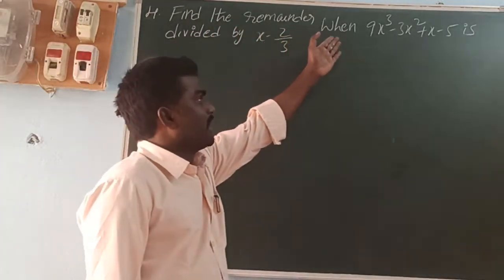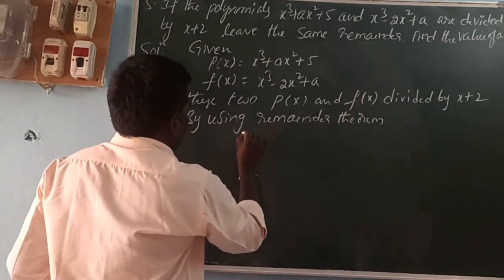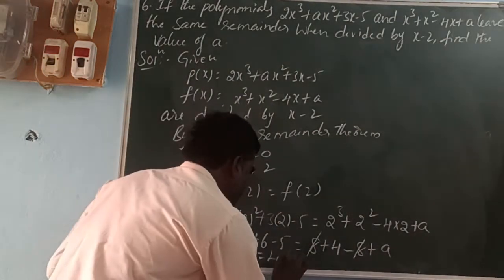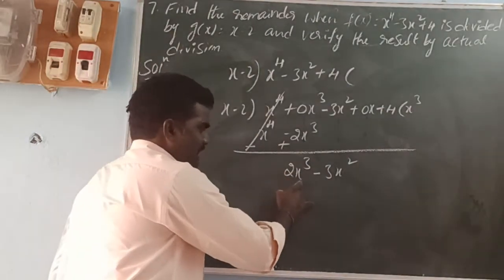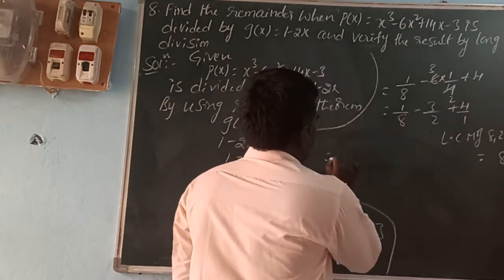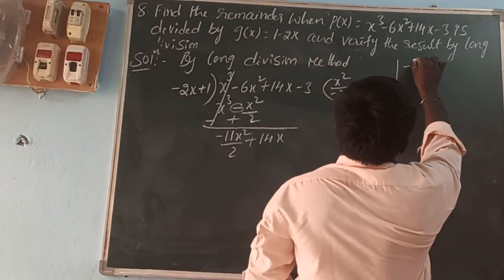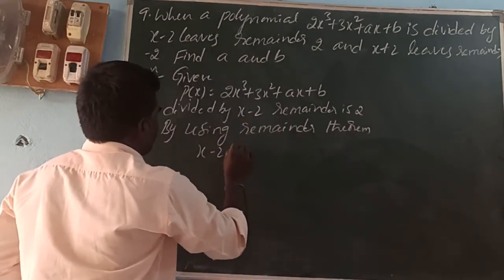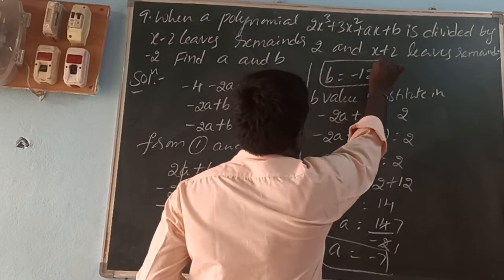CLASS 9 POLYNOMIALS EXERCISE 2.3 PROBLEMS 4,5,6,7,8 AND 9 CBSE